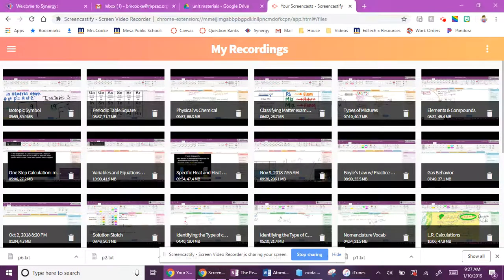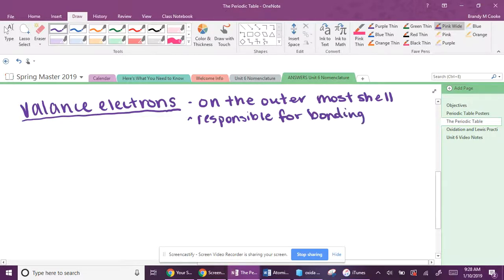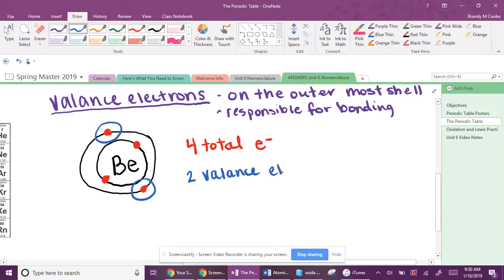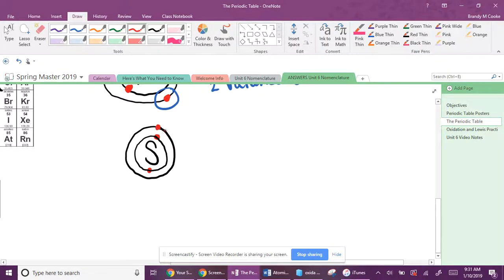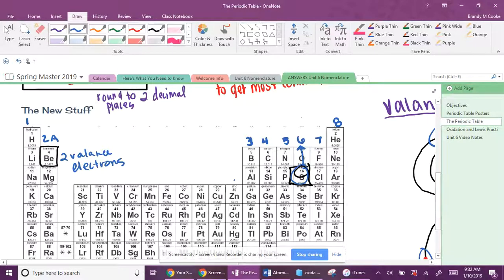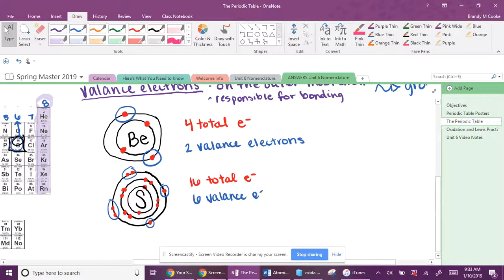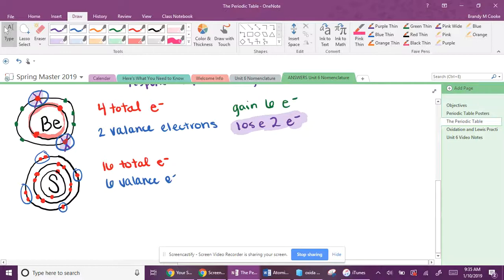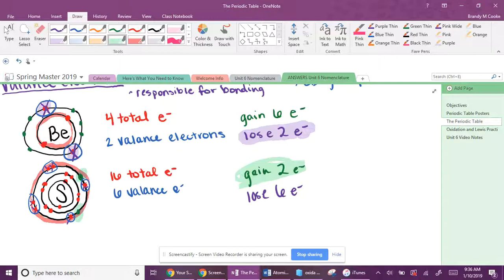Valance Electrons & Bonding